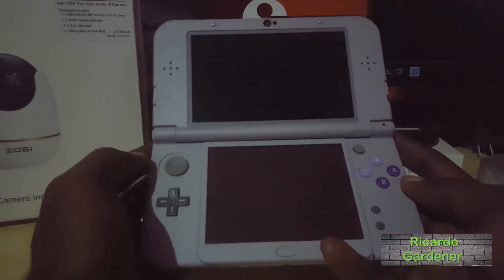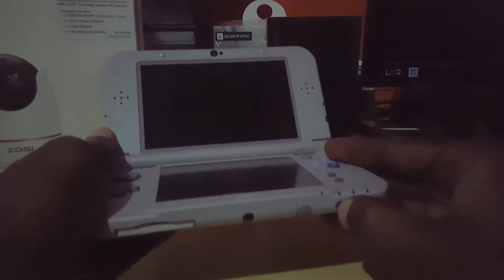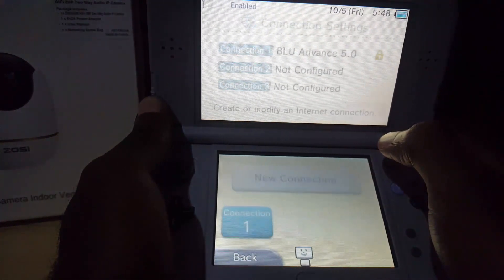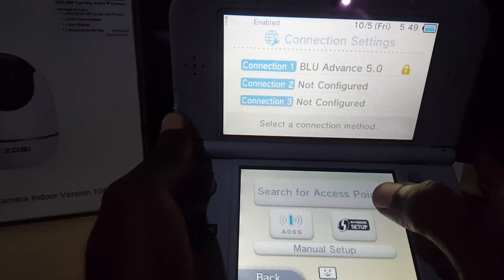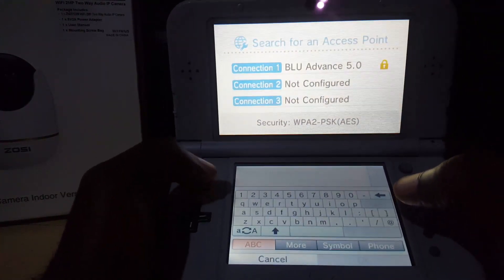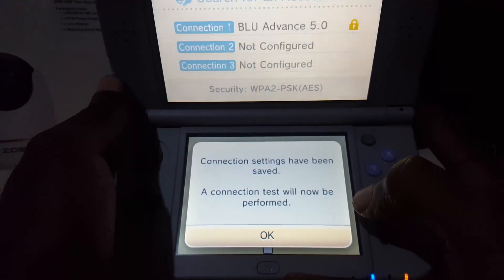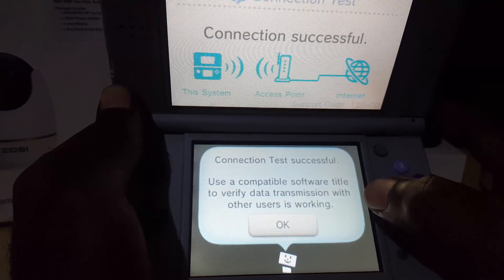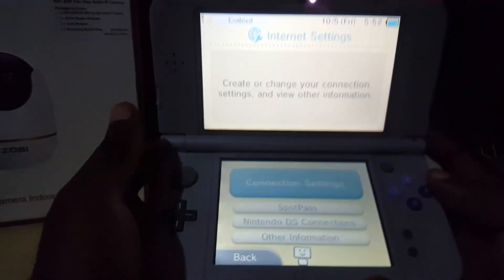Connect Nintendo 3DS to WiFi Easy (Step BY STEP)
This is how to Connect Nintendo 3DS to WiFi Easy with step by step directions with nothing skipped. See how to setup wifi on nintendo 3ds xl to have internet access.